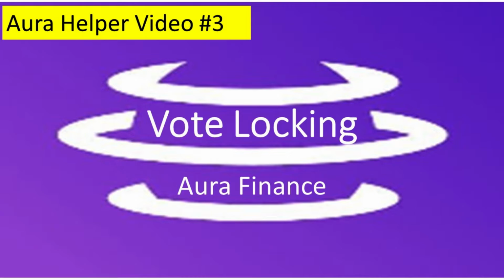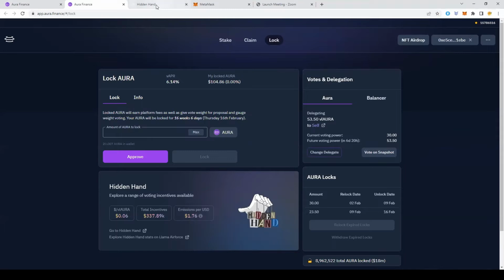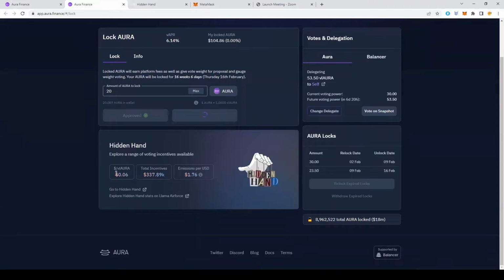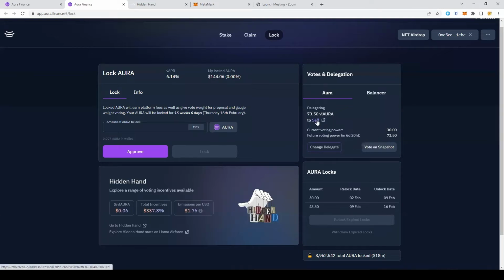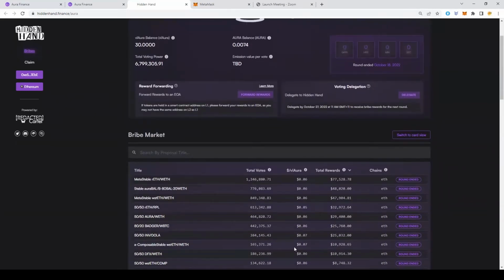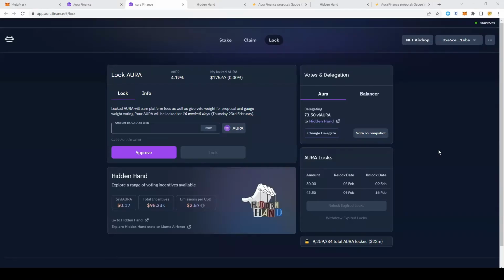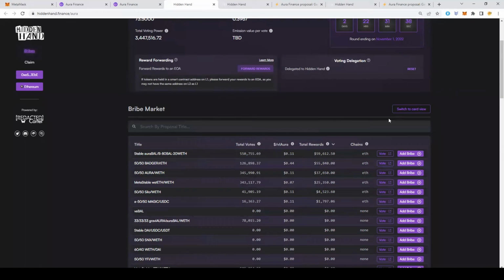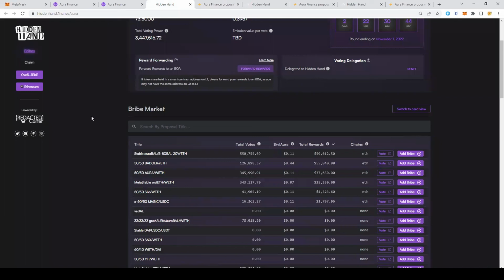Aura Finance Helper Series 3 - Vote locking and delegating to HH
Video 3 in the Aura Helper series demonstrates how to lock your Aura, the gauge system, snapshot voting and delegation to Hidden Hand.

This video uses a time lapse to demonstrate the locking and then the requirement to be locked prior to specific dates to enable voting.